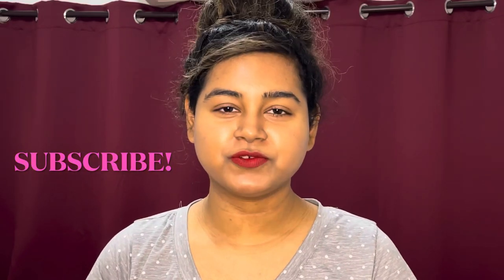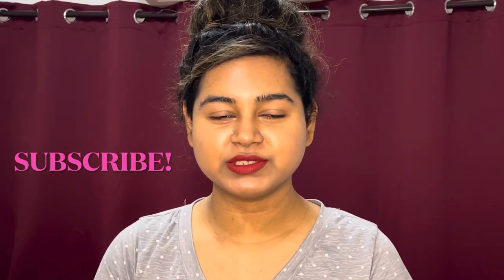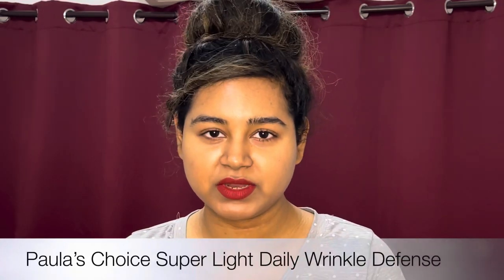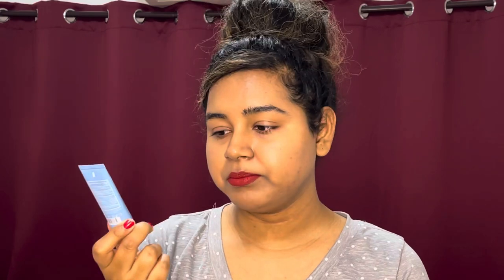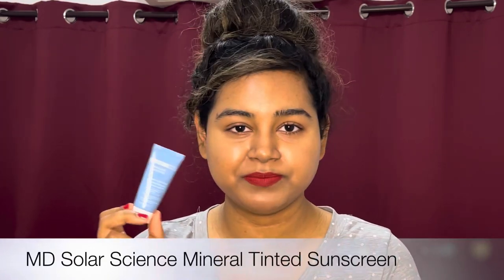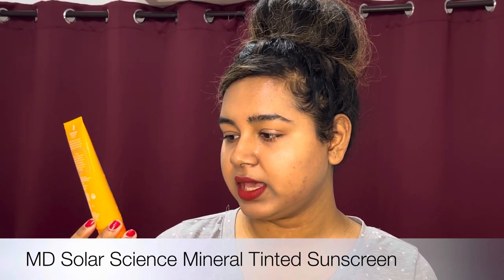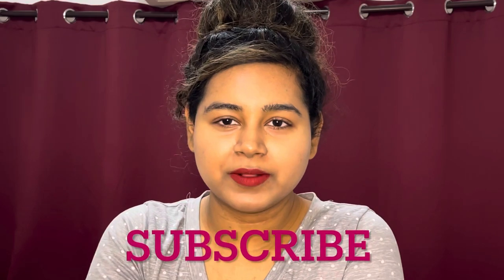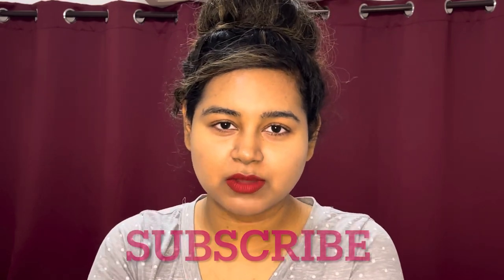The Best Mineral/Mixed Mineral Sunscreens for Dark, Acne Prone, Oily Skin || Summer 2021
Read me!!

Hi everyone! You may have noticed ads in my videos. However, I am NOT monetized. This is because youtube has changed their policy recently and placed ads on channels that are not monetized. This is extremely unfair for smaller youtubers who put in hours of work FOR FREE on their videos only to have youtube profit off of them. Thank you for your support as always!!

In this video, I talk about my favorite mineral/mixed sunscreens so far.

List starts at 2:00

1. Drmtlgy universal tinted sunscreen
2. Cotz prime and protect mineral sunscreen
3. Clinique super defense sunscreen
4. Peter thomas roth powder sunscreen
5. Paulas choice super light defense
6. Md solar science sunscreen

Drmtlgy products discount!